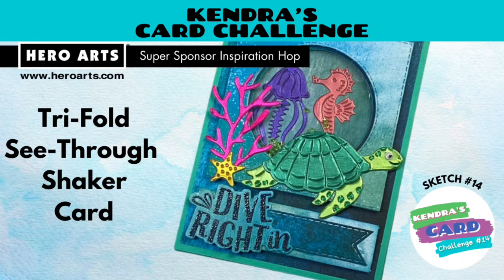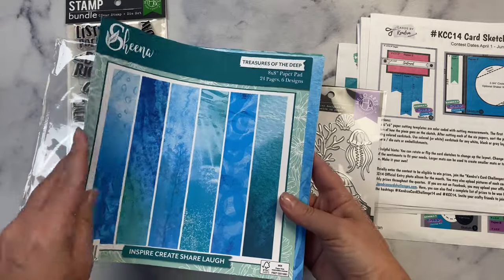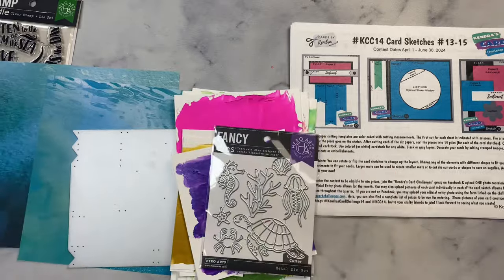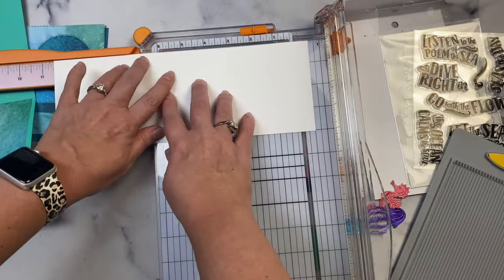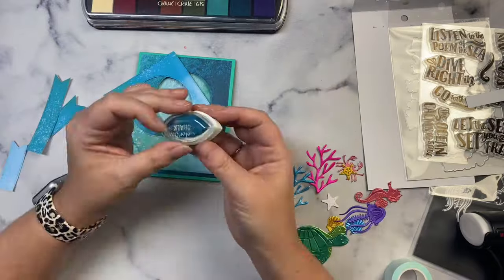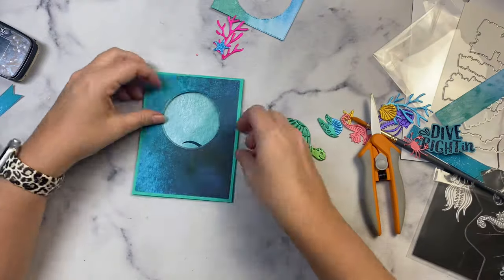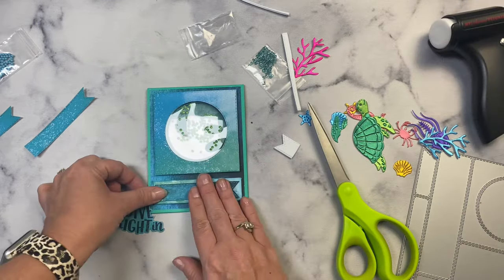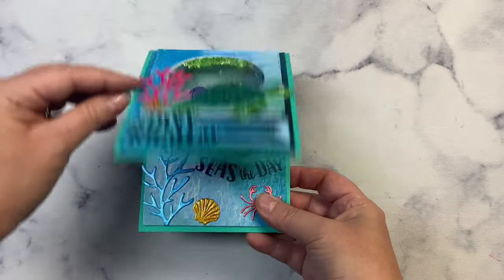KCC14HeroArts Featuring @heroarts | Tri-fold See-through Shaker Card using KCC14 Sketch 14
Thank you so much for joining our KCC14 Collaboration Hop featuring Super Sponsor - Hero Arts! Our team will be showcasing some of their amazing products with Kendra’s Card Challenge #14!!